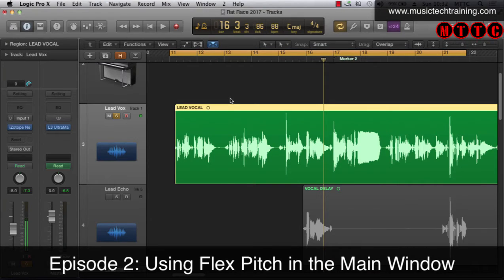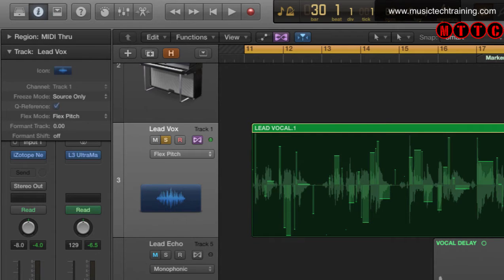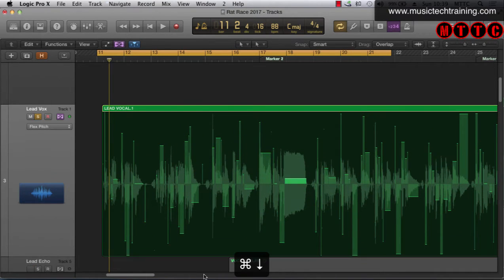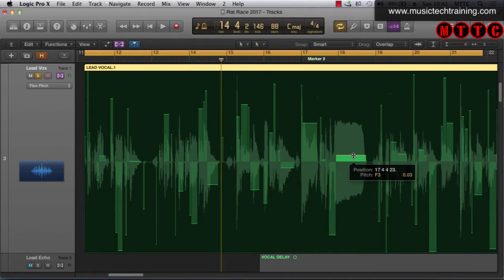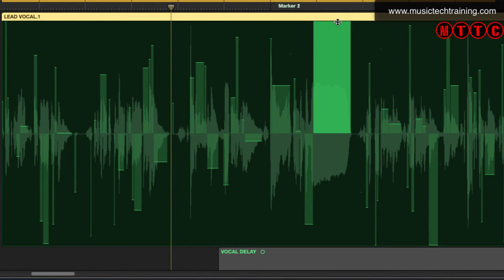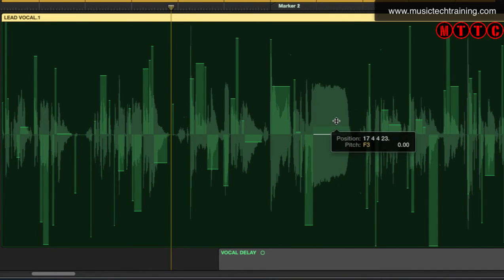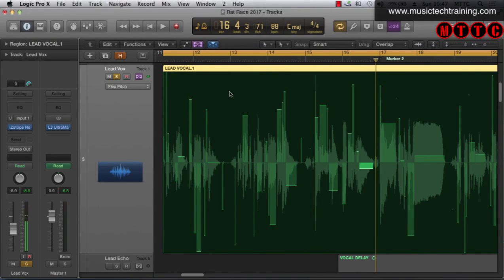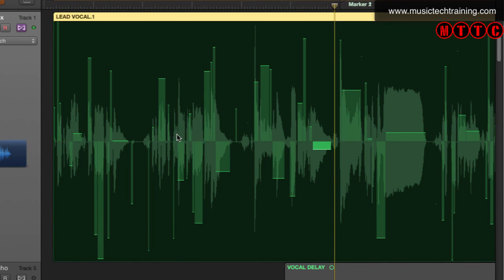Flex Pitch in Depth - Part 2 | Logic Pro X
In this 8 part video series I will be covering the following key topics:
1. Using Flex Pitch
2. Altering Vocal Melodies
3. Tuning Vocals
4. Create Vocal Harmonies

I will be teaching you how to really make use of the Logic Flex Time function. We will explore all of the tools and features involved and carry out some practical demonstrations showing exactly what each element does on vocals in particular.

Logic Pro X Key Commands: Split Regions, Note Events by Division, Reverse & Fade via Channel Strip

I will be making new videos on Cubase, Ableton Live, FL Studio, Pro Tools, Maschine and Presonus Studio One as part of my broader courses.